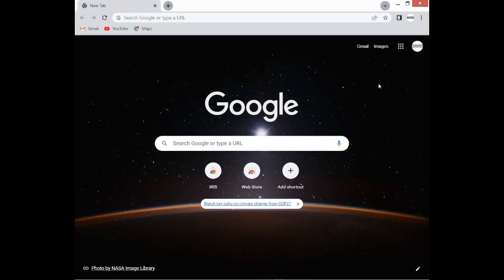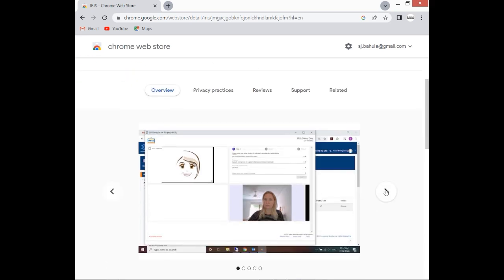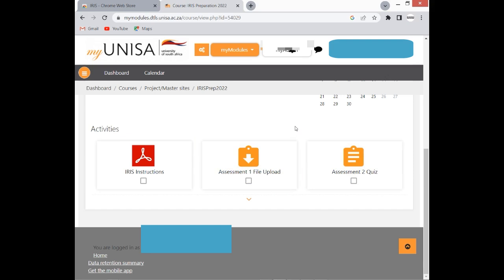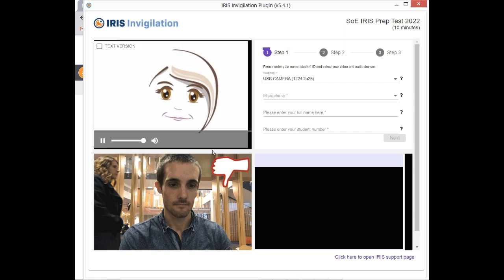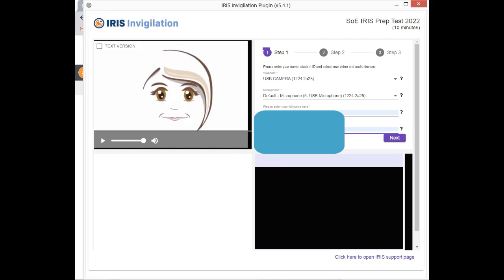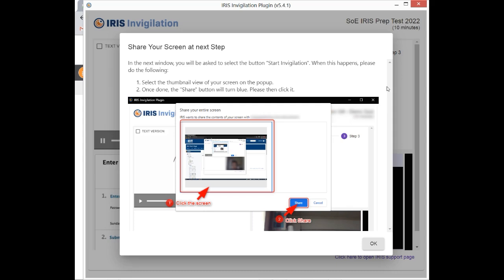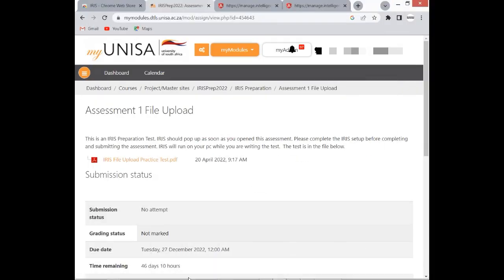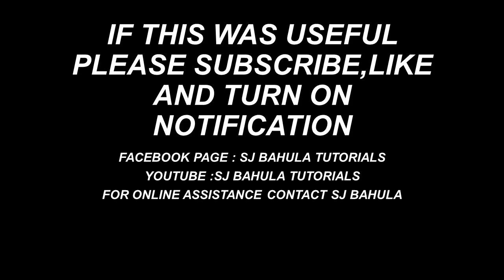IRIS SET UP STEP BY STEP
IN THIS LESSON VIDEO WE GO THROUGH HOW TO SET UP IRIS AND THE TUTORIAL TO TAKE AN ASSESSMENT THAT IS IRIS INVIGILATED AND HOW TO SUCCESSFULLY UPLOAD FILES.